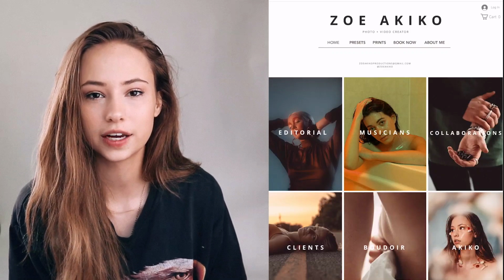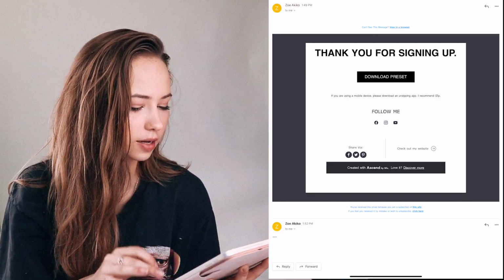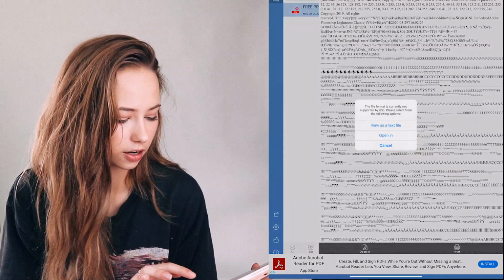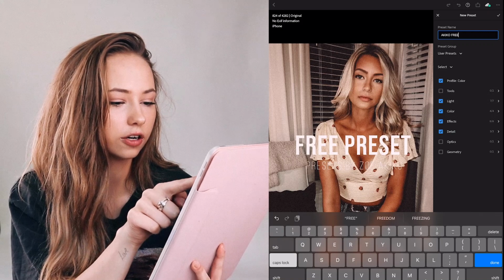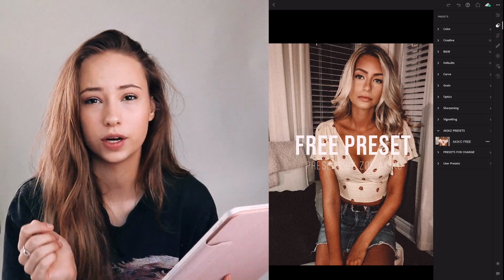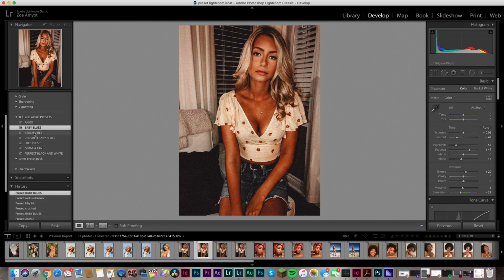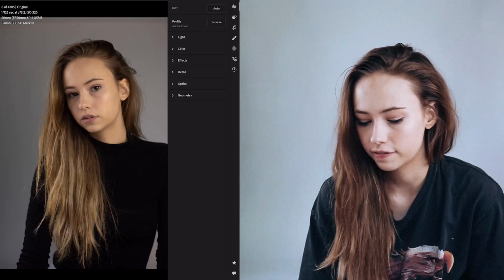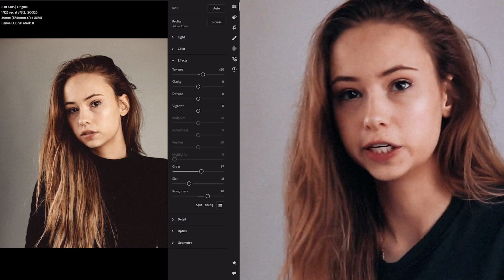HOW TO INSTALL LIGHTROOM PRESETS | MOBILE + DESKTOP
WELCOME BACK! This week were learning how to download lightroom mobile and desktop presets. come back every thursday for photography content focused towards women!!

MY GEAR:
lights:
back drop:

HOW DO I DOWNLOAD?
After downloading you will receive a folder including the digital PDF resource and a link to this Youtube video.

WHAT APPS DO I NEED?
In all my packs you will receive the mobile and desktop version of my presets. When you download you will find two folders, one for desktop presets (.XMP FILES) and one for mobile presets (.DNG FILES). For Desktop installation you will need an adobe lightroom subscription. For Mobile you can use these presets completely free, you will just have to download two apps: lightroom mobile and a unzipping app of your choice. I recommend iZip.
DO I NEED TO BE A PHOTOGRAPHER?
No way! These presets can transform any photo. I wanted to create presets that anyone could use and improve their photos. Just by adding a little bit of editing to your images can completely transform your photos!
REMINDER:
KEEP YOUR PRESETS IN A SAFE SPOT! UPLOAD THESE FILES TO A CLOUD SERVICE, USB, OR EXTERNAL HARD DRIVE. THIS FILE CANNOT BE REPLACED IF LOST.